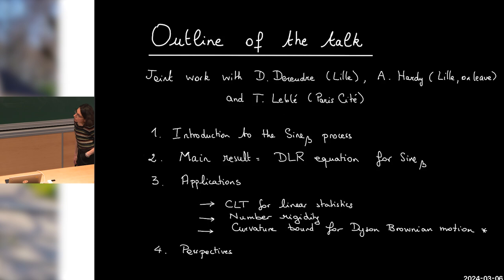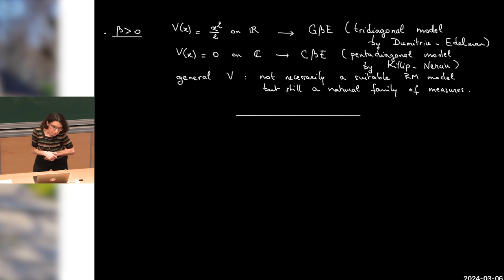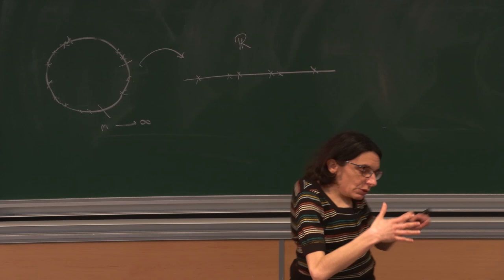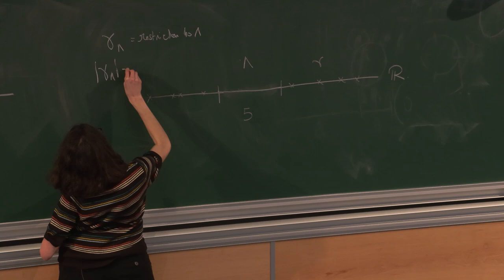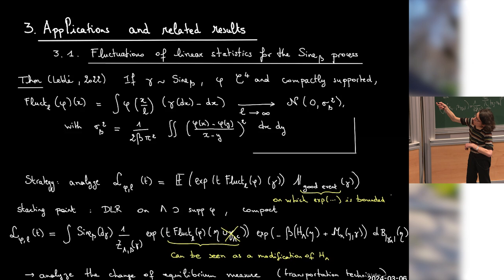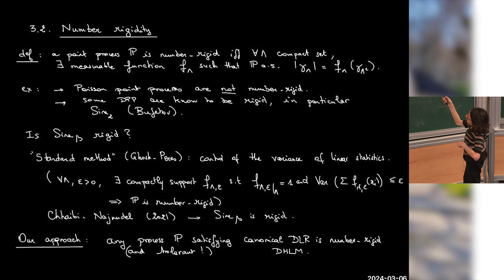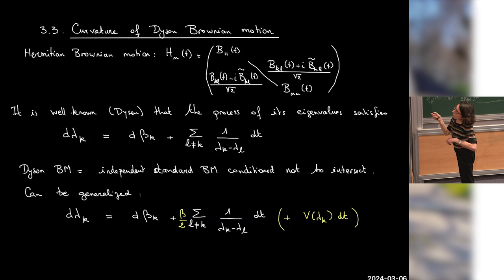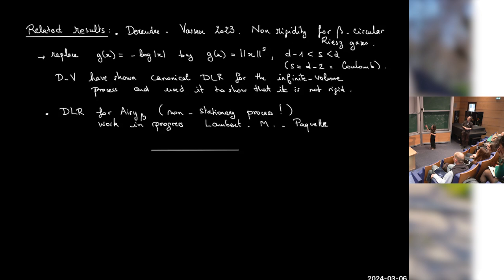Mylène Maïda - A Statistical Physics Approach to the Sine Beta Process and Other Random Point (...)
The Sine process (corresponding to inverse temperature beta equal to 2) is an ubiquitous determinantal point process. It appears as the bulk limit of many particle systems in various contexts (random matrix ensembles, zeros of L-functions, growth models etc.) Its universality properties are fascinating. There is also a whole family of Sine beta processes, introduced by Valko and Virag, as the bulk limit of Gaussian beta ensembles, for any positive beta. As soon as beta is different from 2, much less is known. I will explain how tools from classical statistical mechanics such as Dobrushin-Lanford-Ruelle (DLR) can be used to better understand their structure. This will be based on a joint work with David Dereudre, Adrien Hardy (Université de Lille), and Thomas Leblé (Université Paris Cité) but I will also review other - more recent – applications.

Mylène Maïda (Université de Lille)